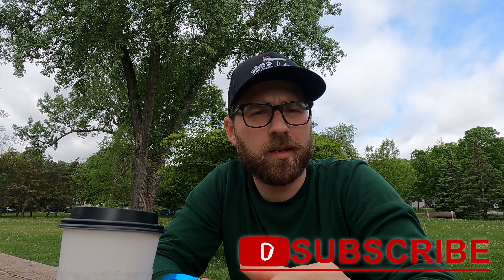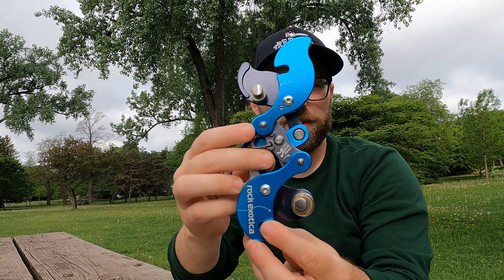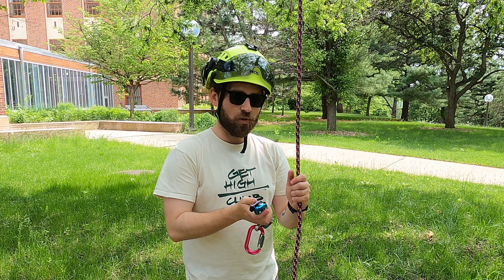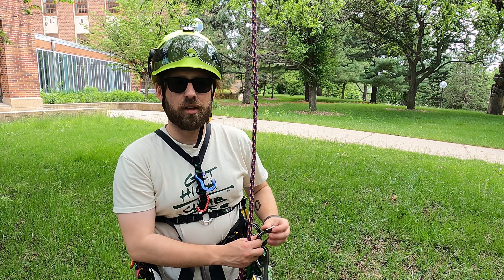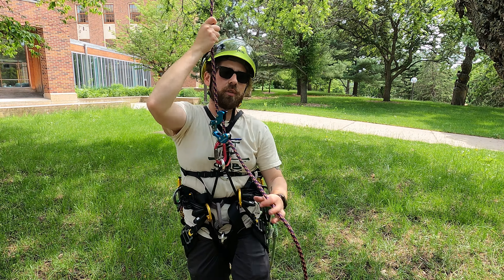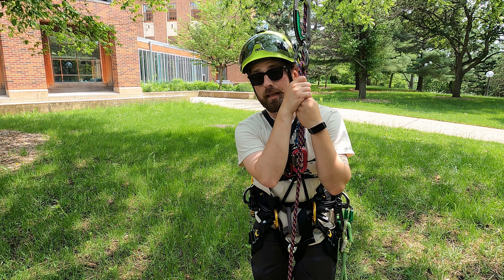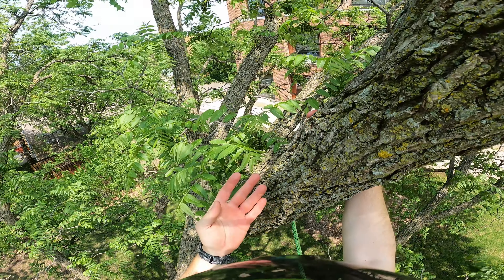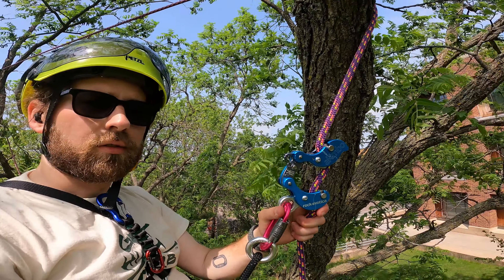Should you buy the Rock Exotica Akimbo?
I bought an Akimbo 3 years after the hype has faded. Should you?

The Rock Exotica Akimbo is primarily an SRT/SRS device for Tree Climbing and also functions on a moving rope/double rope system. I have always coveted the Akimbo as both the cool new device, but also assumed that it would not work for me. Here are my thoughts after giving it a week of practice on the Akimbo.

Highlights:
0:00 Intro at the Park
1:55 Akimbo Videos
3:56 About to get in a Tree
4:32 Tips on Setting the Friction
6:12 Testing My Settings
8:08 Akimbo & Mechanical Advantage
8:39 Ascending the Tree
11:26 Midline Attachable Device
13:37 Smooth Descent

Grow your hair out and buy gear you don't need!